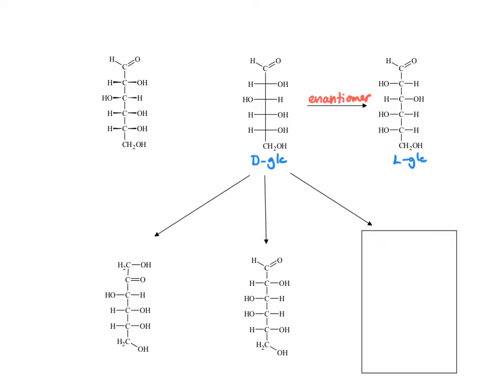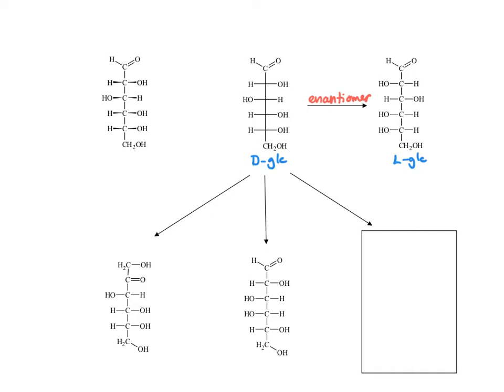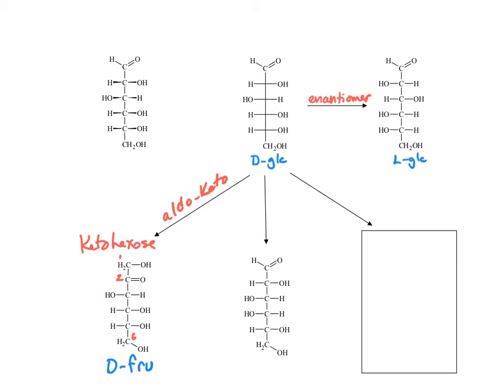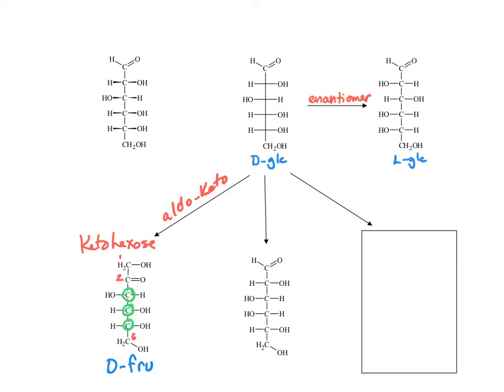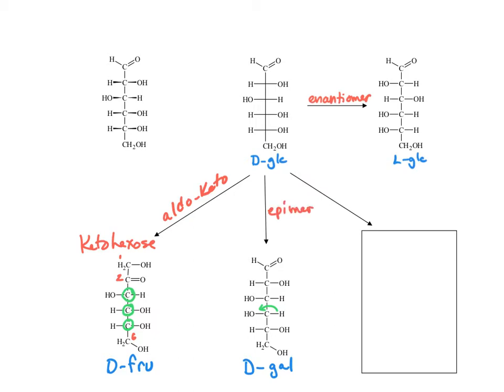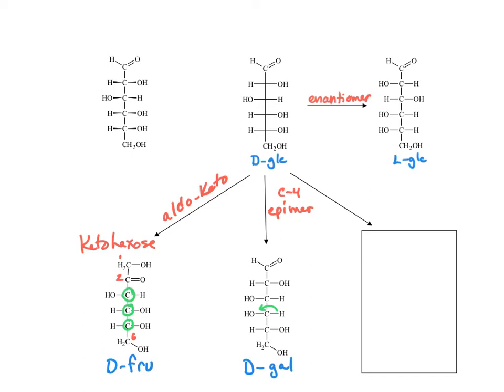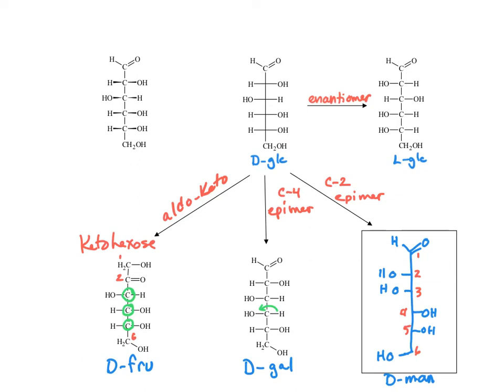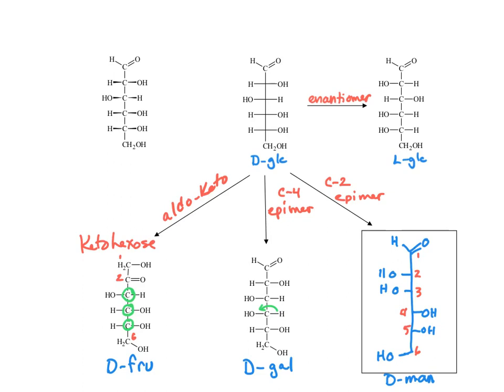G Aldo keto isomers and epimers 200830